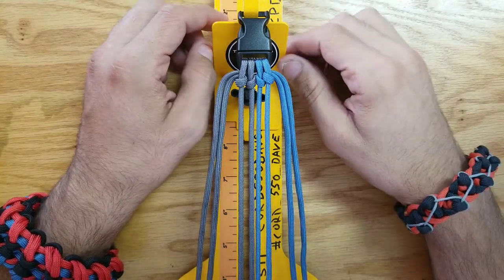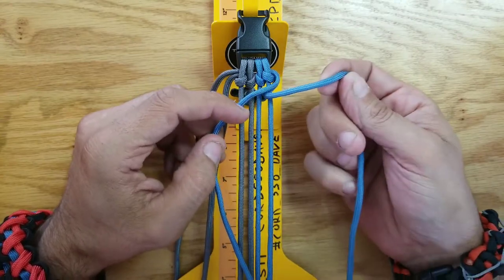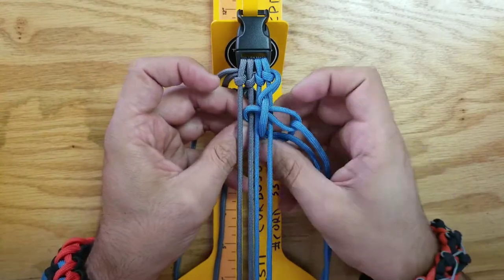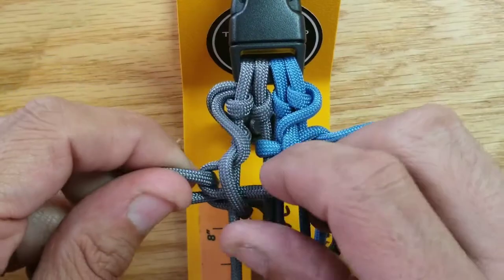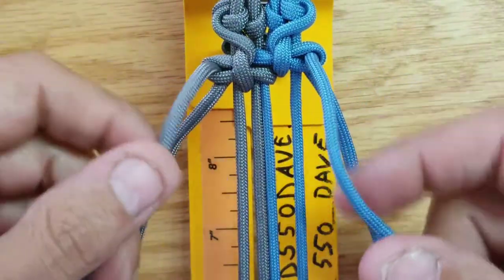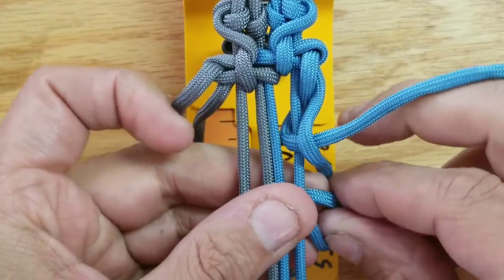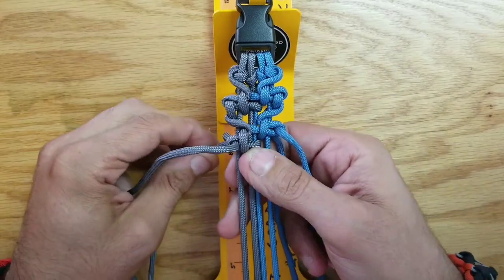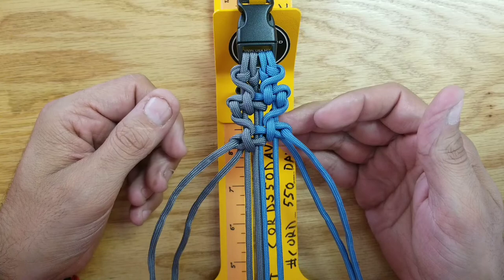How to make the Ebb of Tides paracord bracelet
Ianda Cibro Paracord Design

Ebb of Tides cord measurements

Wrist length: 8 1/2 inches
Cord lengths: 6 feet (×2)
4 strand core and weave setup

Cordage used in this video is bought from tjparacord.com Instagram @tjparacord

Jig used in this video is from speedyjig Instagram @speedyjig